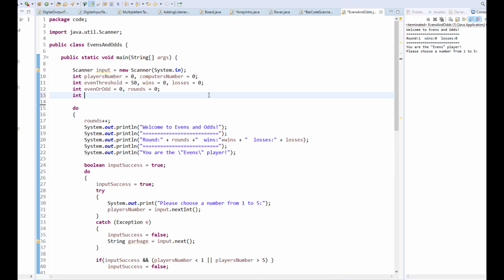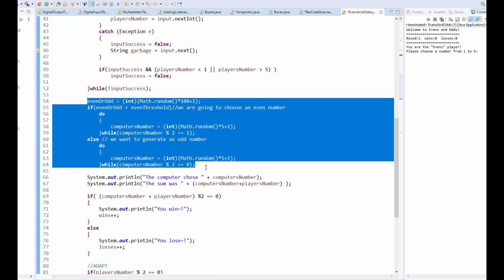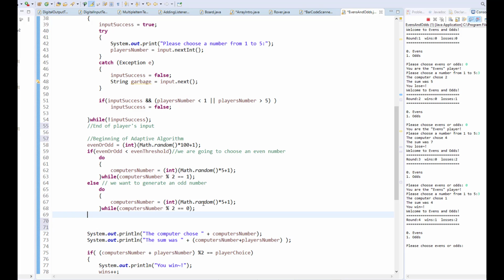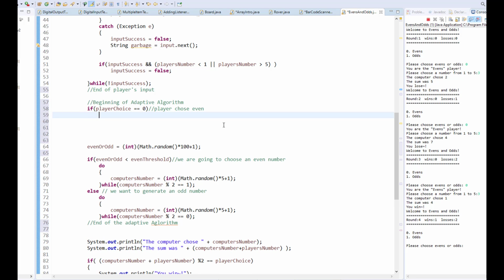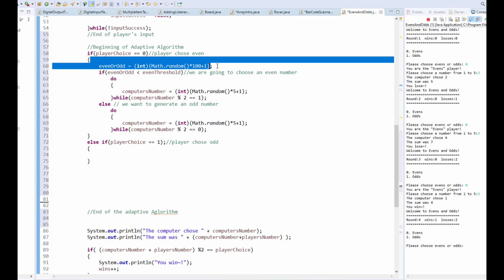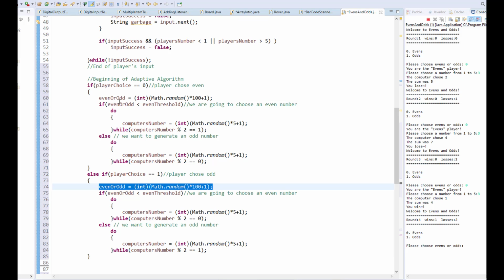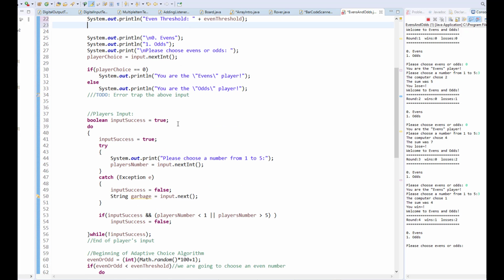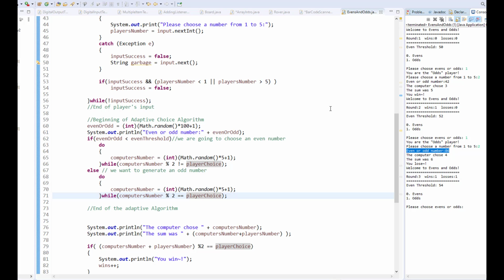Adaptive Evens and Odds Revised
A viewer wrote a comment asking how to adapt the Adaptive Evens and Odds program so that the user can choose to be either evens or odds.  In this video, I go over my take on this.  Thanks for the question Madalina Craciun!